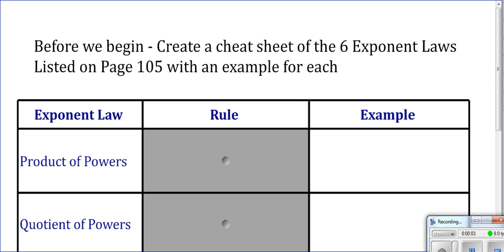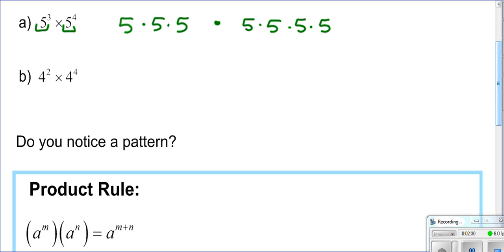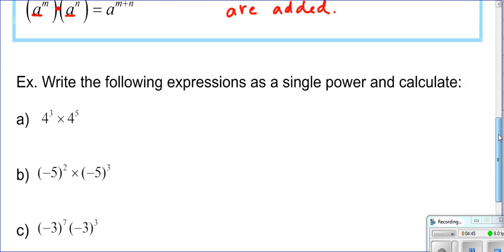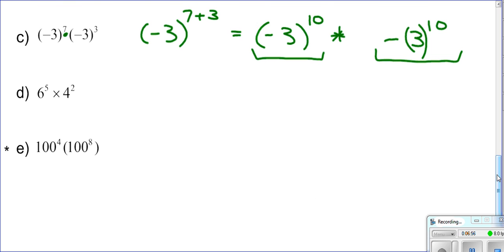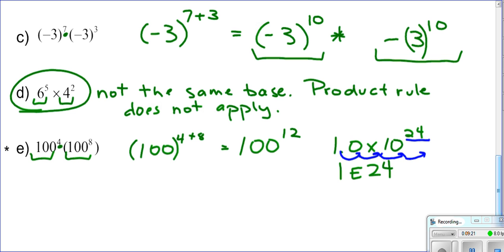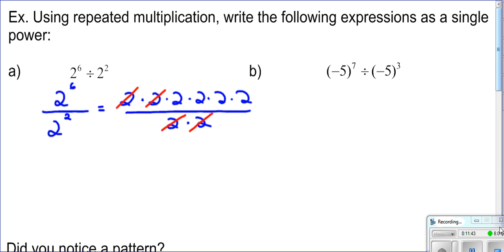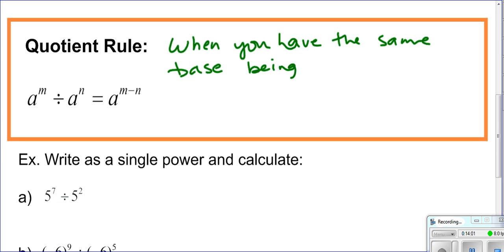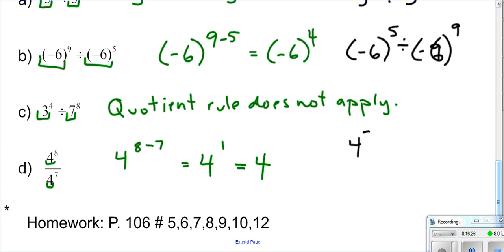CH3 L3 Exponent Laws